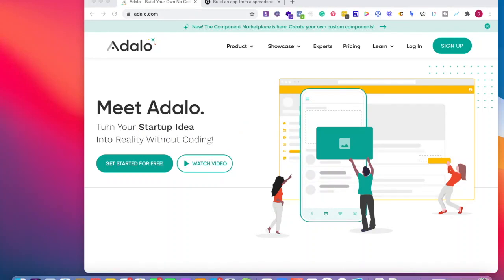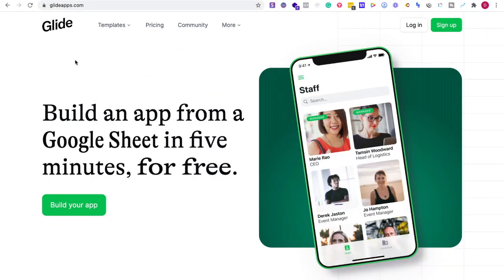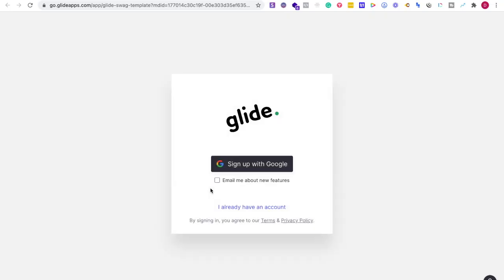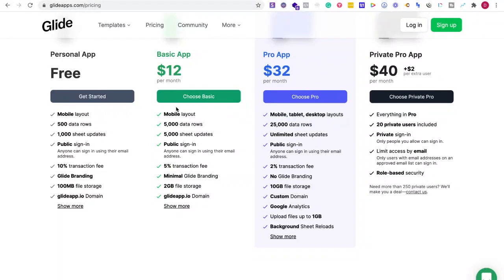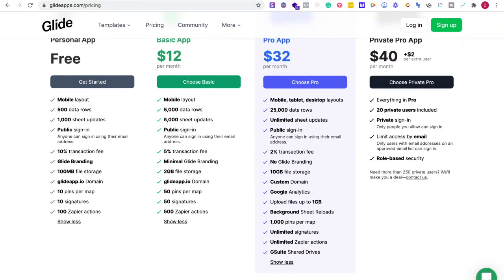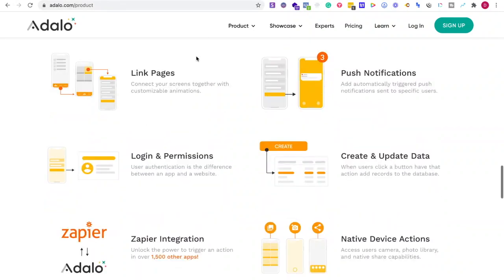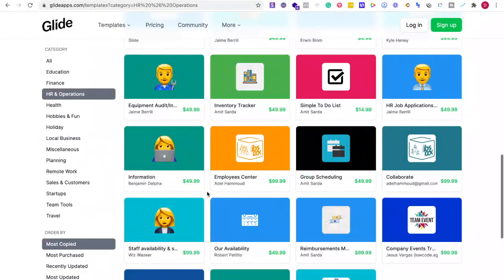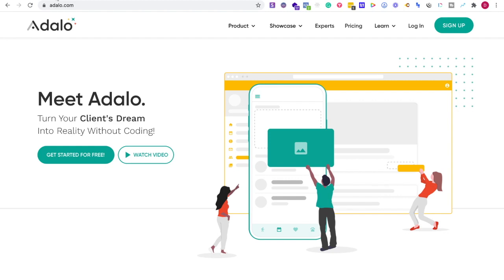Adalo vs Glide | App Builder Review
🟣 If you want to know more about choosing a no code app, check out this playlist